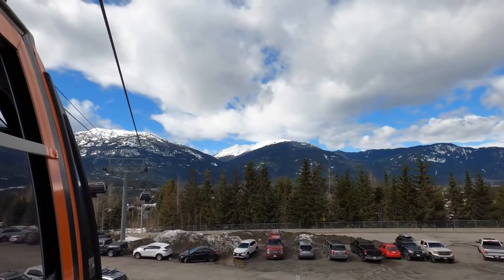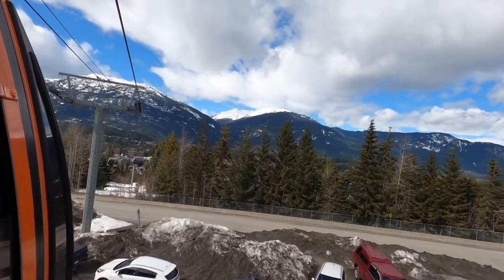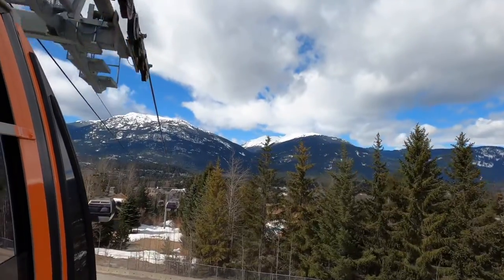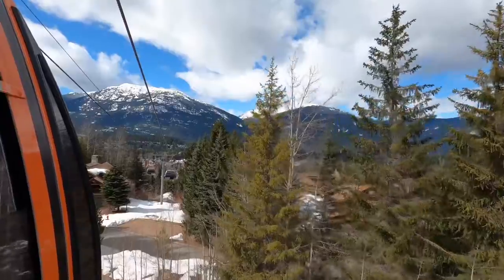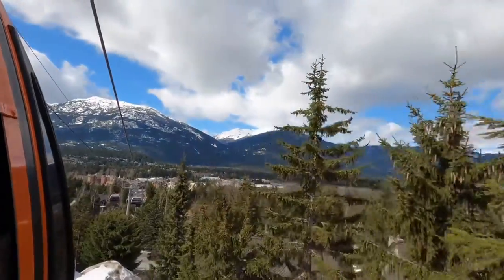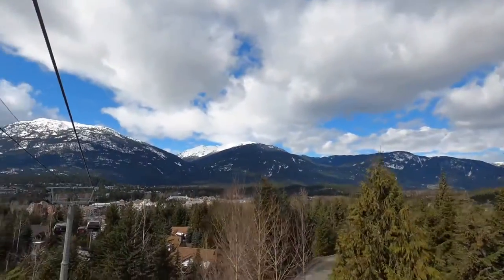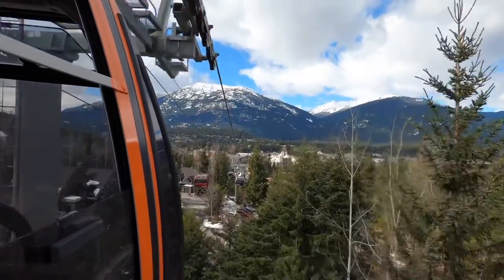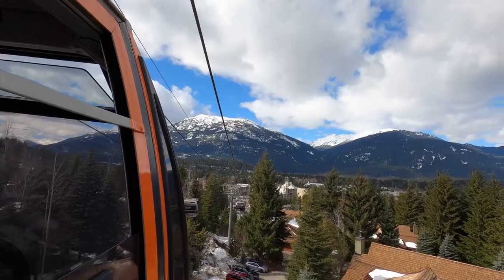Cedar Hollow Location on Blackcomb Mountain - whistlerskiinskiout.com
View the location of Cedar Hollow from the Blackcomb Excalibur Gondola which travels above it on Blackcomb Mountain. is the only website specializing in true ski-in ski-out real estate for sale in Whistler. Read about other ski-in ski-out luxury homes, investment and lifestyle, townhouses and condos which are also ski-in ski-out Whistler...all this regardless of which brokerage has listed the property.  Marion Anderson, Personal Real Estate Corporation, Sutton Group - West Coast Realty, 203-1080 Millar Creek Road, Whistler, BC V8E 0S7 CANADA.

The purpose of this video is to show you the location of Cedar Hollow on Blackcomb Mountain., I have recorded this video from the Blackcomb Excalibur Gondola and we have just left the mid station at Base 2. This gondola passes over Cedar Hollow on the 3 minute ride from the mid station to the Village. Hello my name is Marion Anderson and I help people by ski in ski out real estate in whistler. My website whistlerskiinskiout.com is loaded with information on Cedar Hollow and other comparable developments.

If you have any comments or questions on Whistler Ski in Ski out real estate for sale, please leave them in the comment box below, or contact me directly at 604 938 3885,